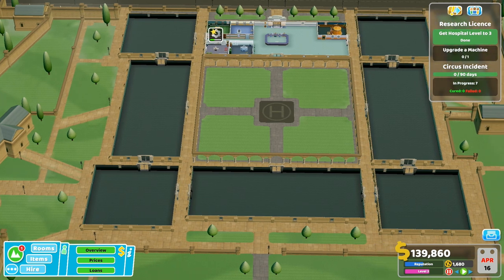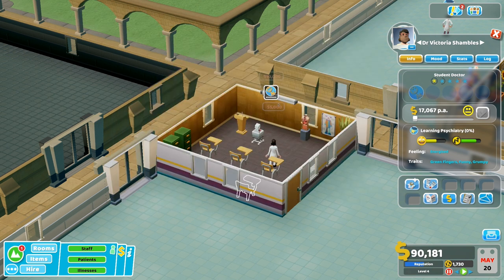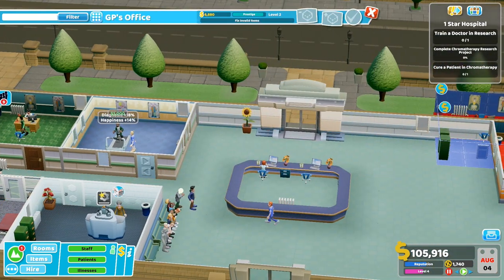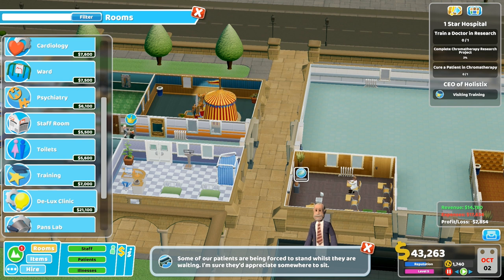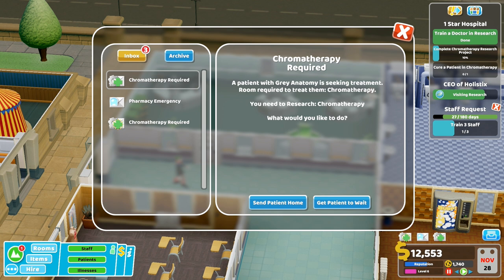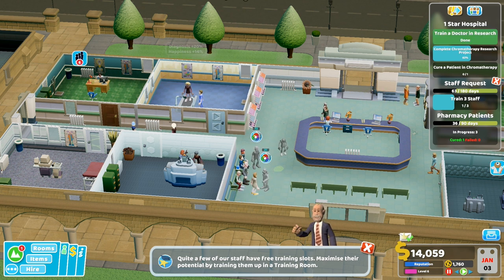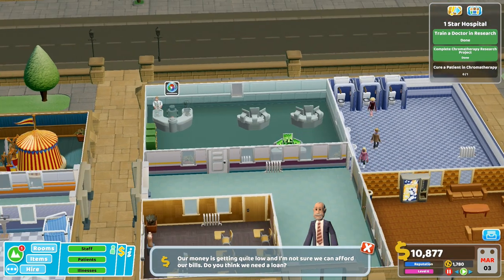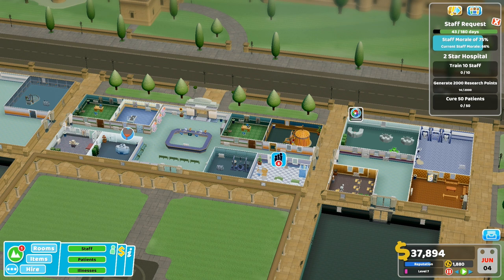THE DIRTIEST HOSPITAL 🚨 Two Point Hospital #9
In this episode of Two Point Hospital we continue building our university hospital and begin research to search for bigger and better cures for all the crazy illnesses.

Music Credits